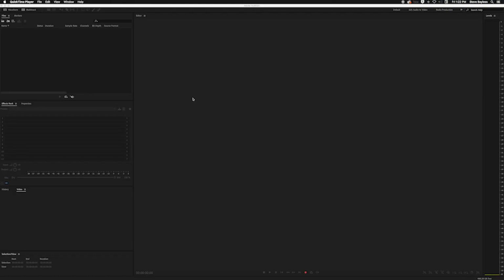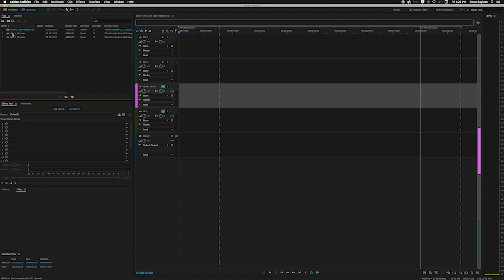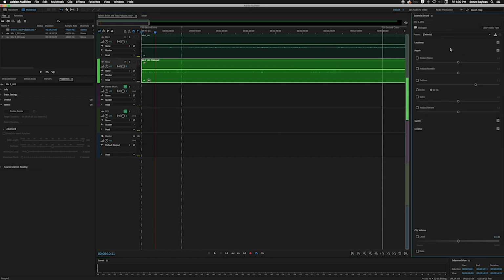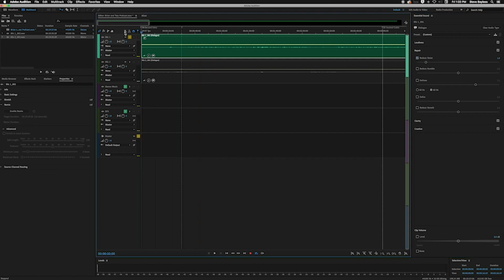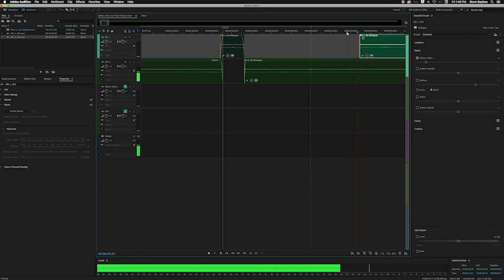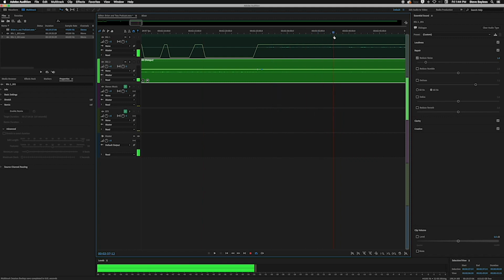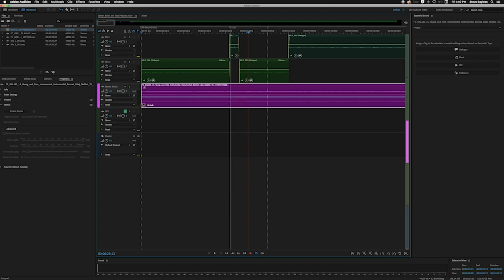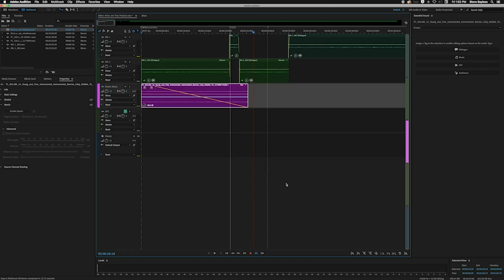Intro to Multitrack Editing with Adobe Audtion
To learn more about Adobe Creative Cloud at the University of Arizona and to see more tutorials